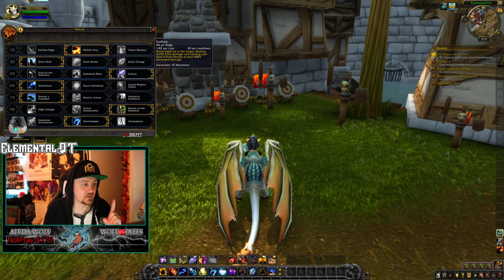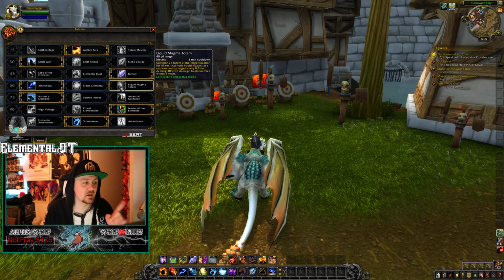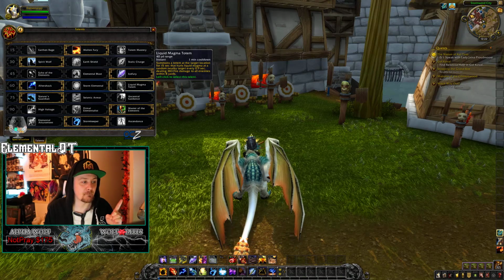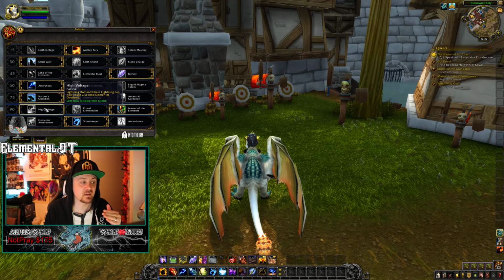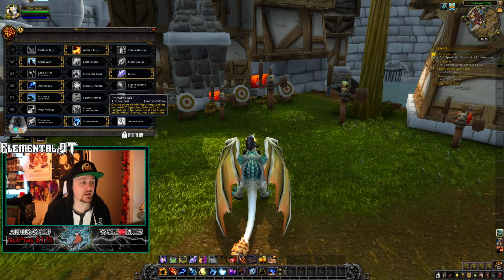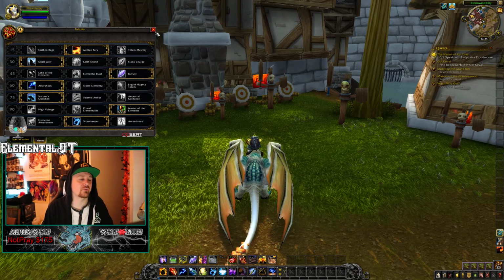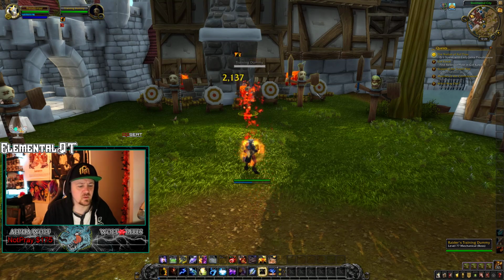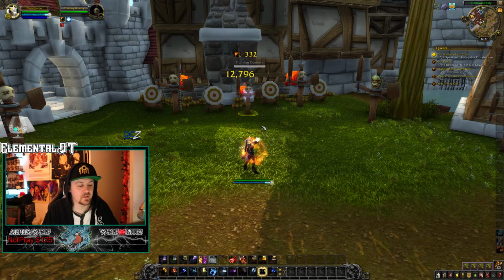World of Warcraft BFA: New alpha Changes To Elemental shamans Plus Level cap and new zones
A quick Look at what Elemental shamans Get in BFA -- Watch live